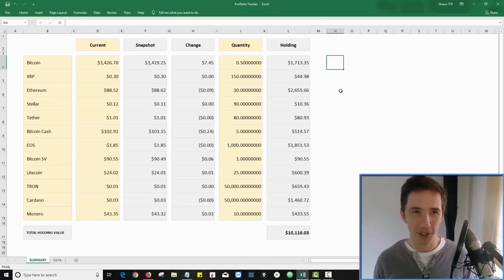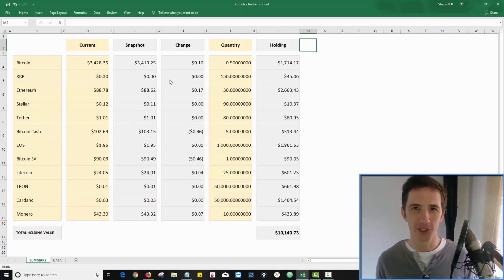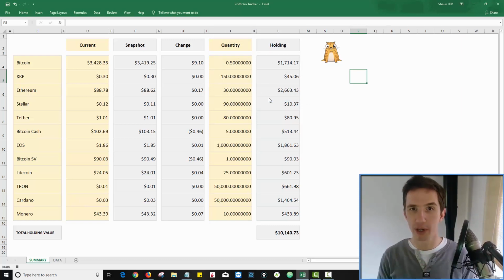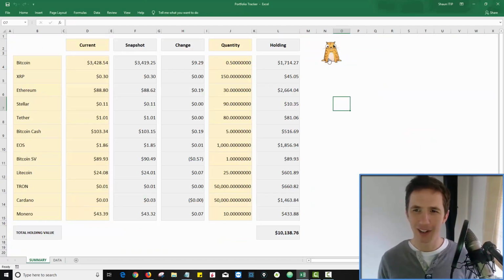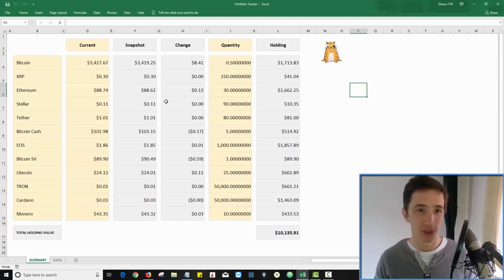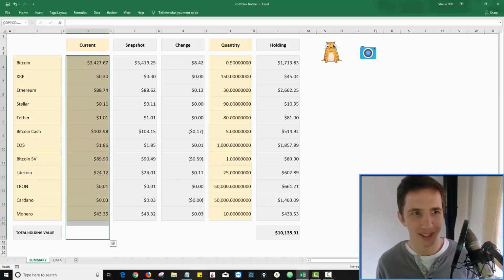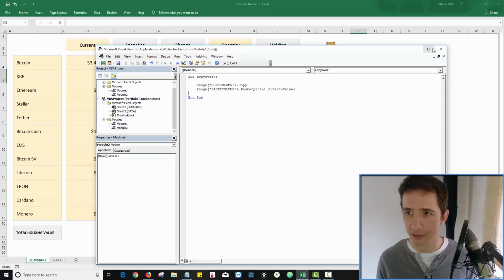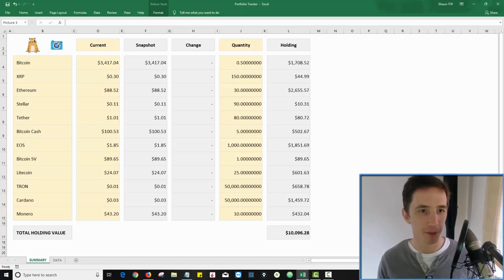Crypto Portfolio Tracker | How to Auto Update the Value of Your Holdings | Part 3 | Crypto Wizards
Want to automatically pull the latest cryptocurrency prices in USD into excel at the click of a button? With this automatica crypto portfolio update technique, you can do just that - and it is really simple to do!